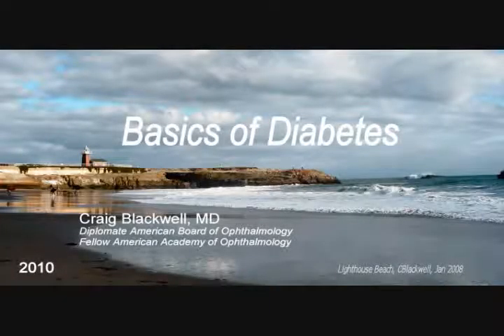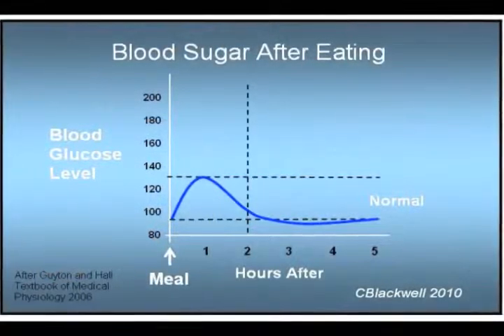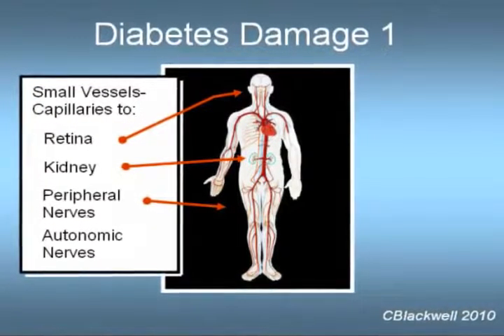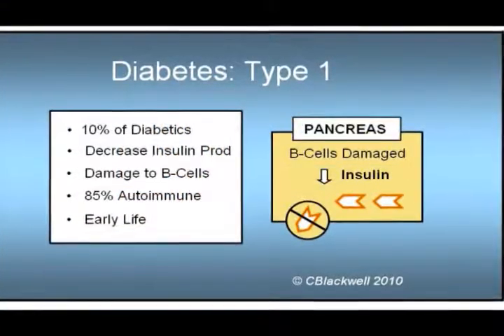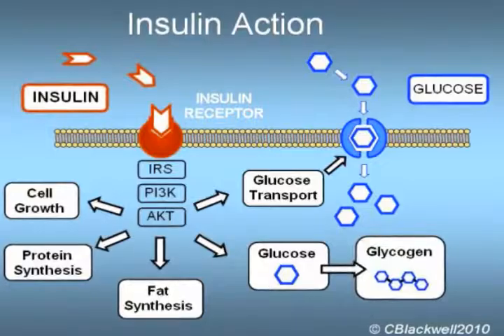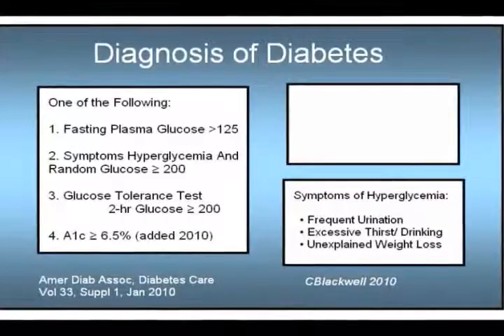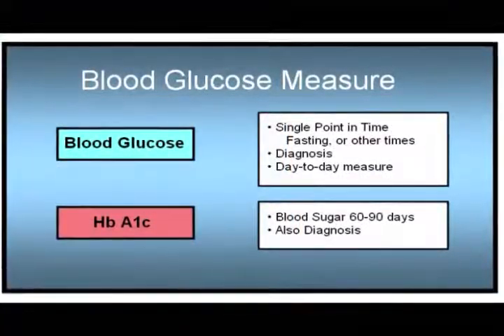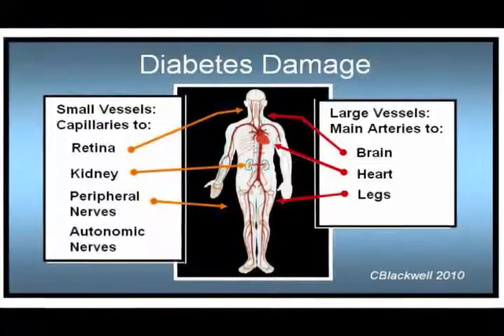Know about Diabetes and its Complications